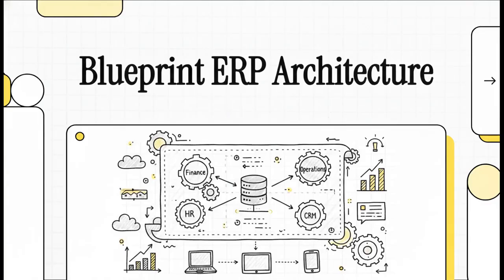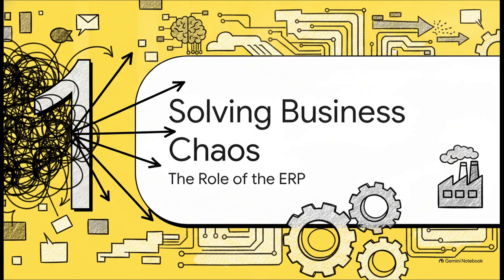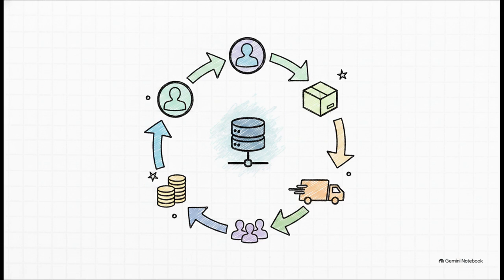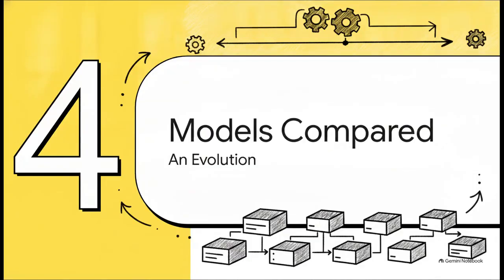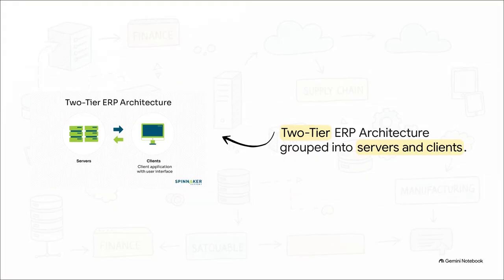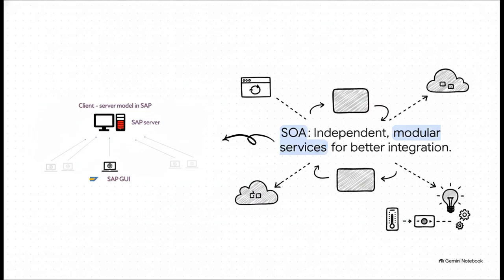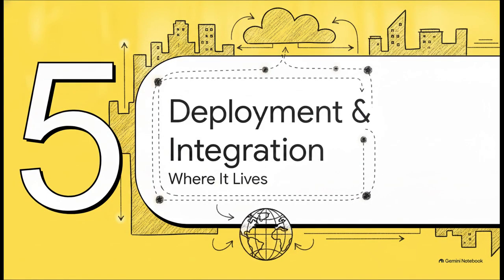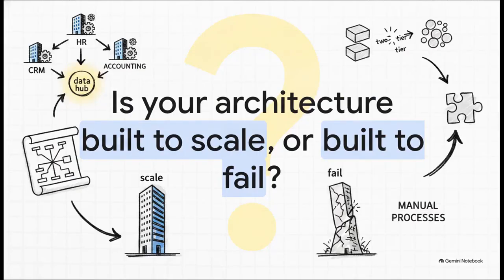Blueprint ERP Architecture